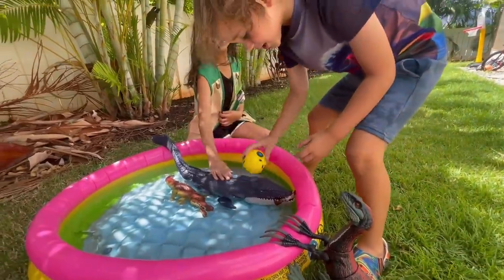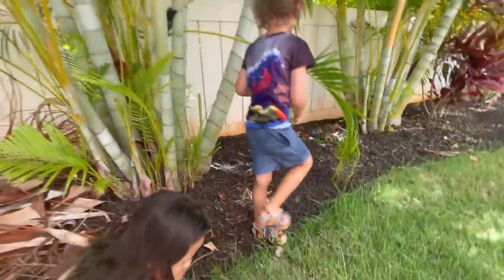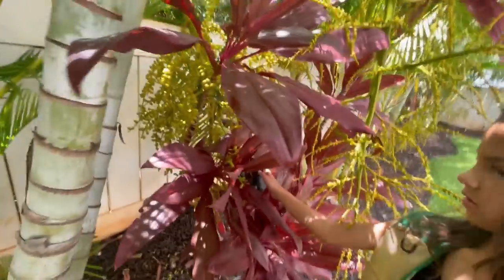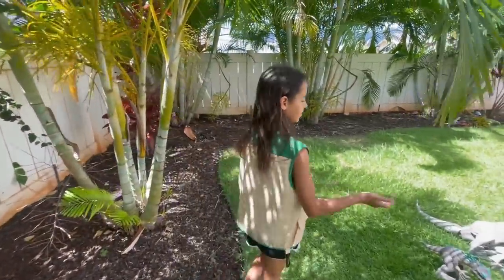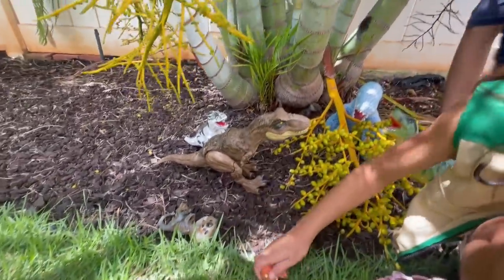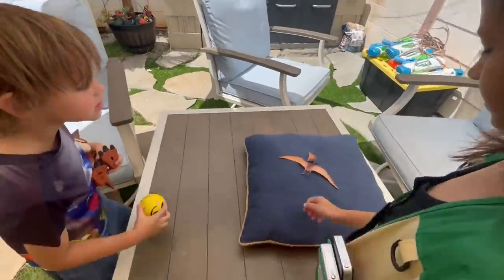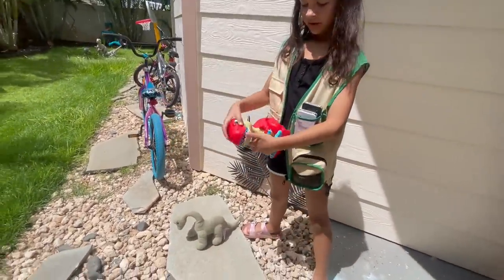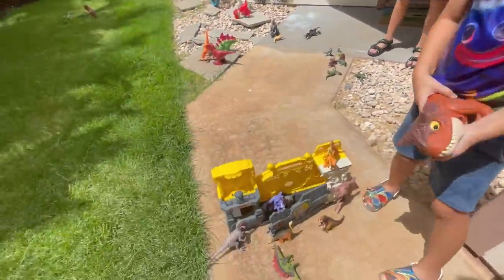Welcome To Jurassic Yard ! | Pretend Play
Today we decided to do a fun skit and show you guys all of the fun dinosaurs in our backyard! come along and see if you can name them all.